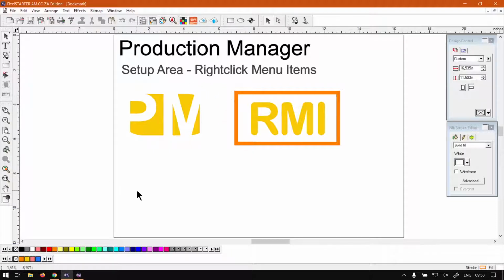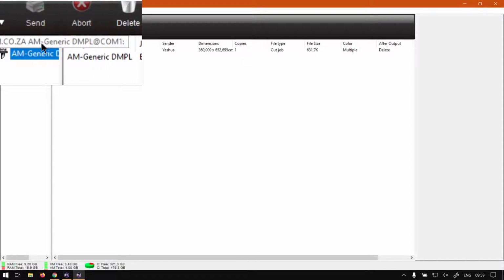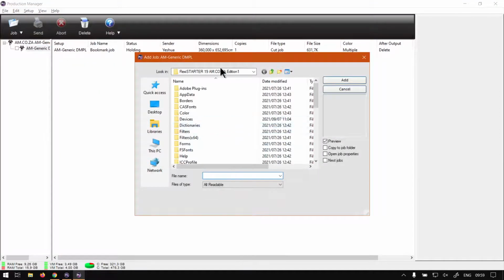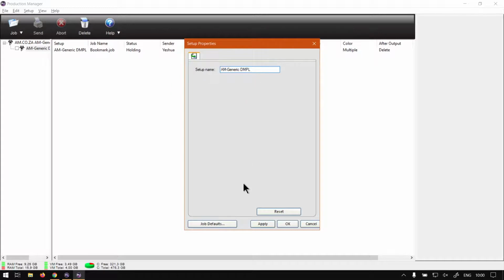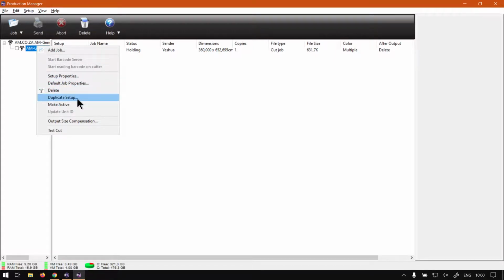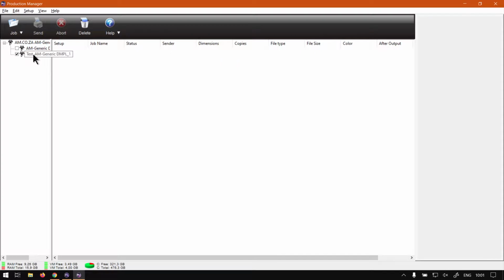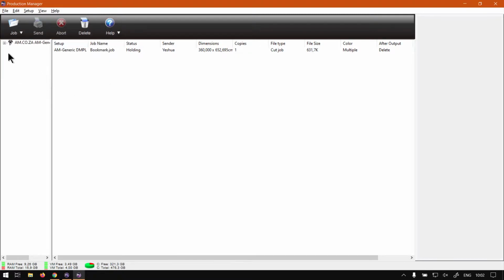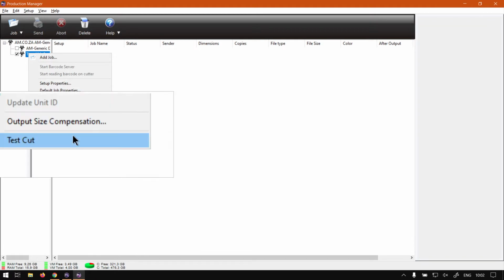SAi FlexiSTARTER 19 Items Located in the Setup Menu (Part 4) Production Manager Mini-Series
Managing ones device setups through the right click menu items designed for the production manager.

This is a great place to set the names of devices as well as their default properties.

This video is part of a Mini-Series. Next video covers Production Manger Job Area. Previous video covered Production Manger Setup Area.